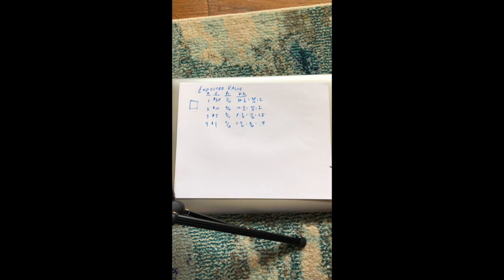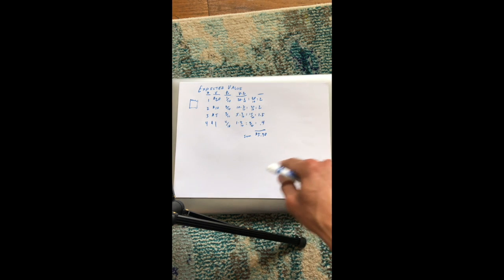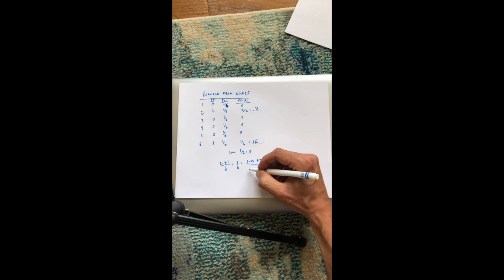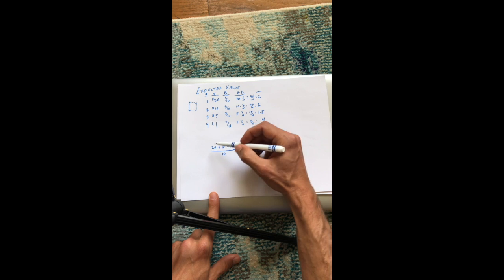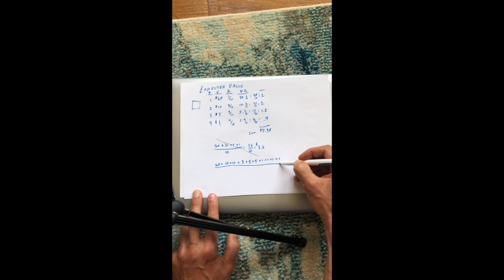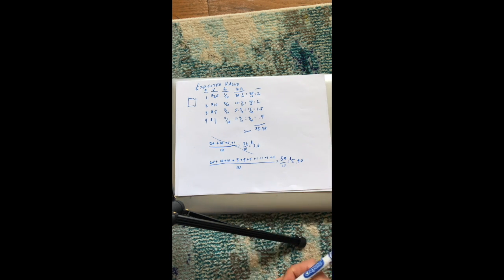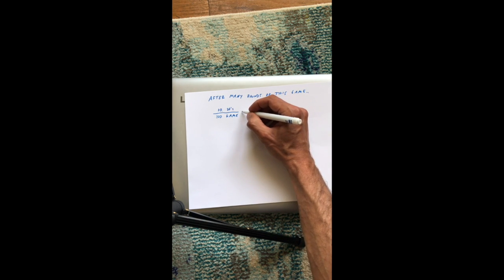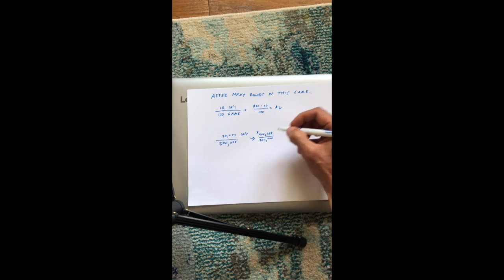Expected Value from our Class Example